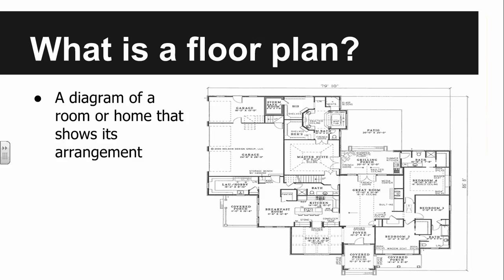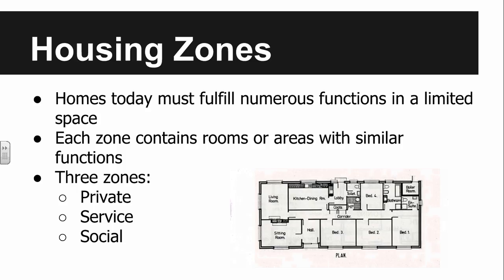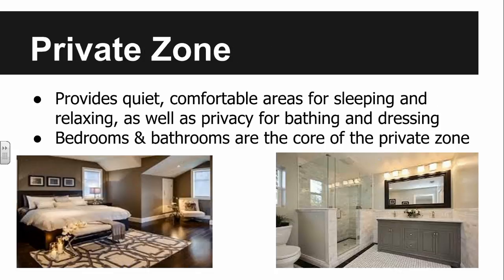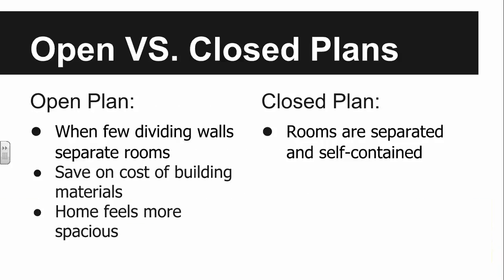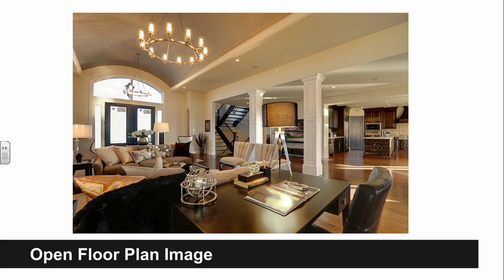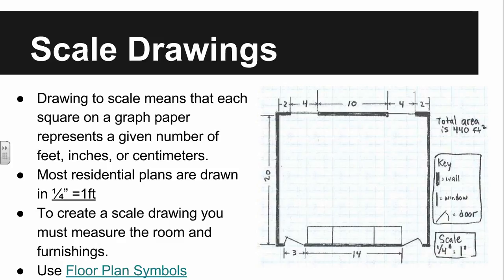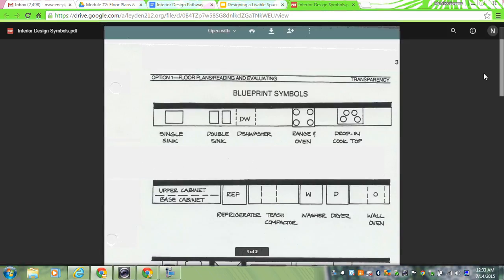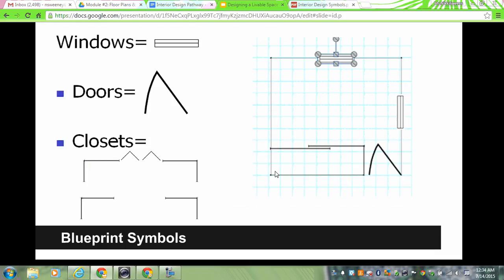Designing Livable Space